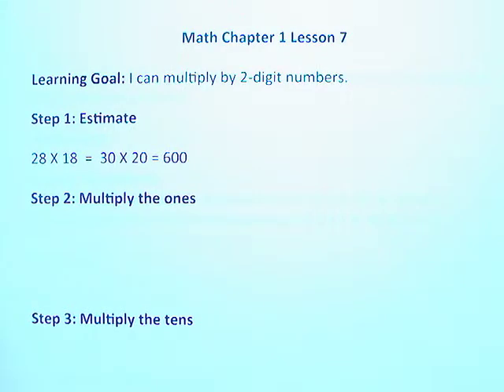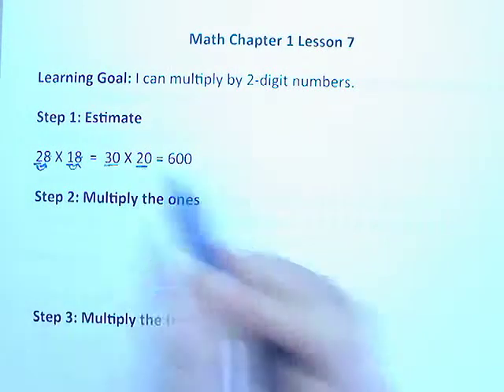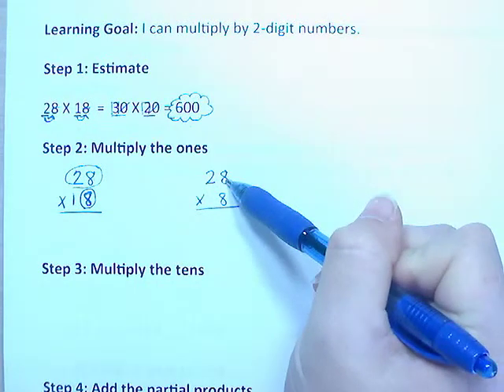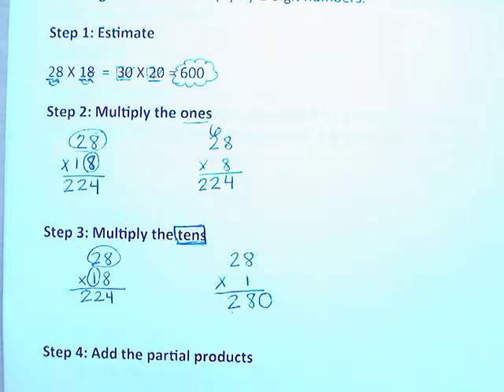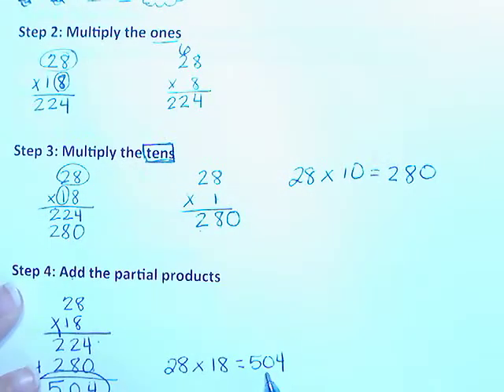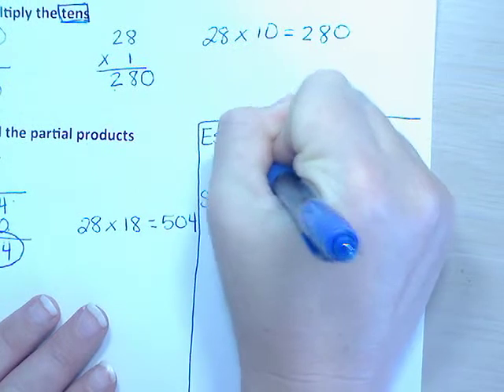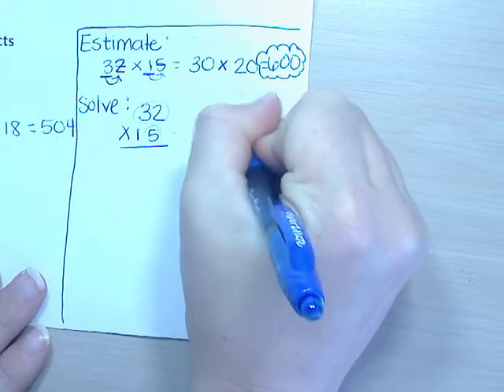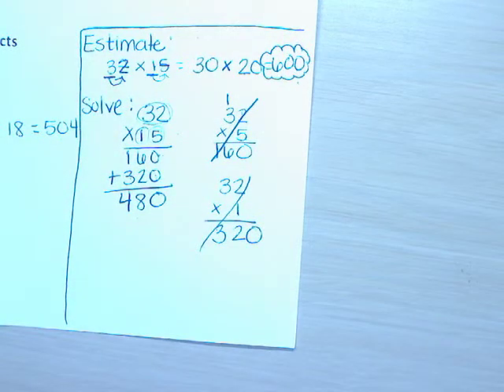Math Lesson U1L7